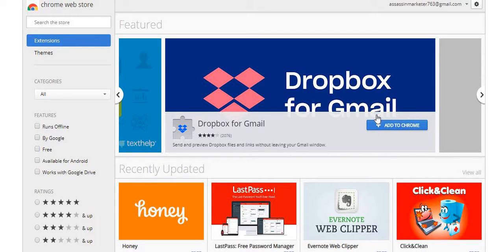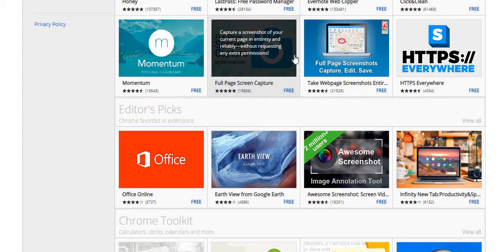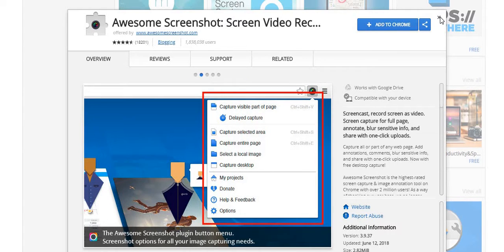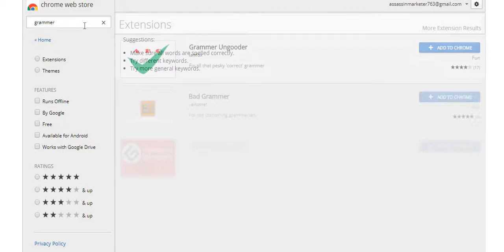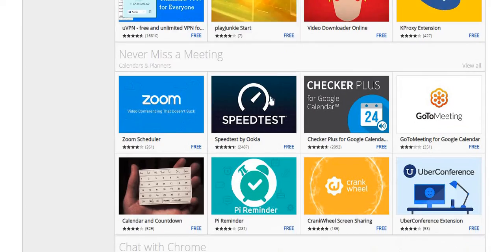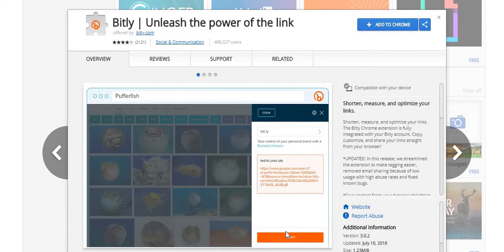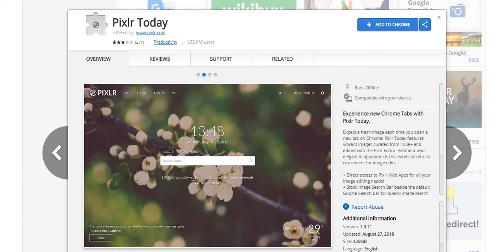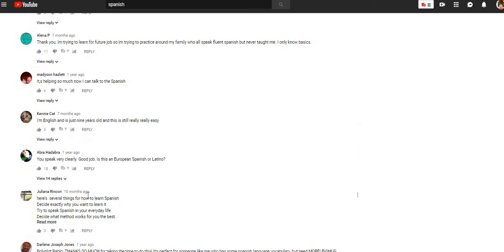Google extensions review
Marketer Assassin where I help people reach their online money making goals and strive to help people learn the tricks and methods to get around costly and uncomfortable situations.